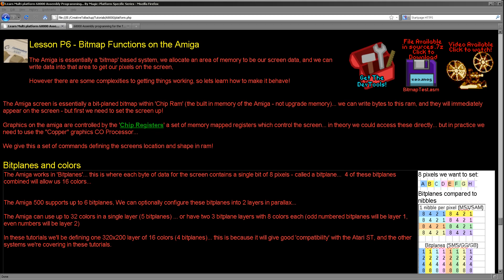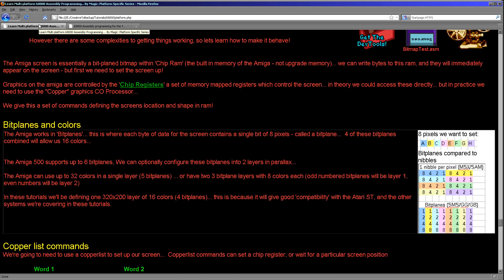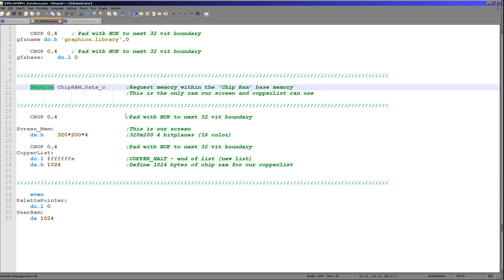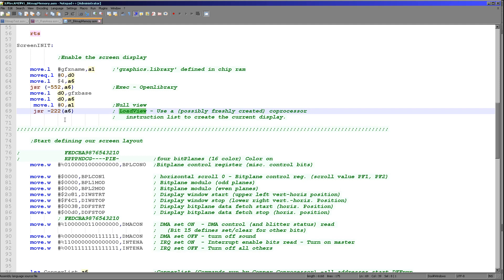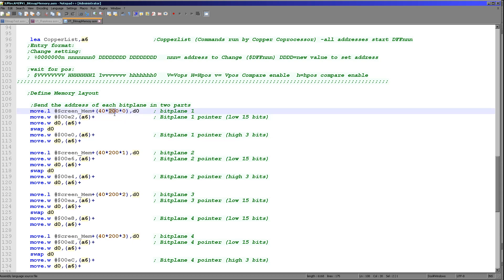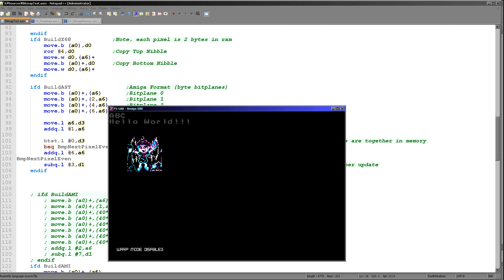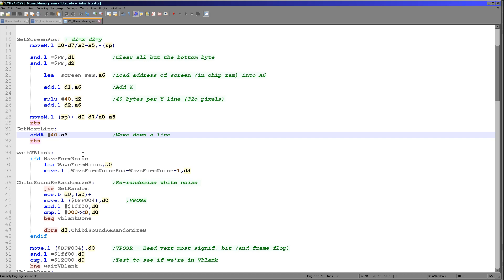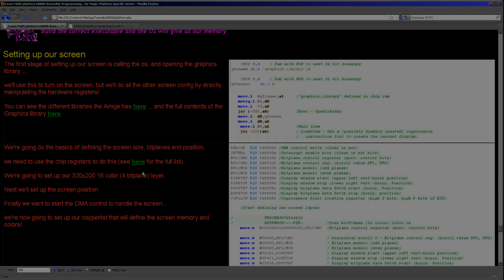Lesson P6 - Bitmap Functions on the Amiga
The Amiga is essentially a 'bitmap' based system, we allocate an area of memory to be our screen data, and we can write data into that area to get our pixels on the screen,
However there are some complexities to getting things working, so lets learn how to make it behave!